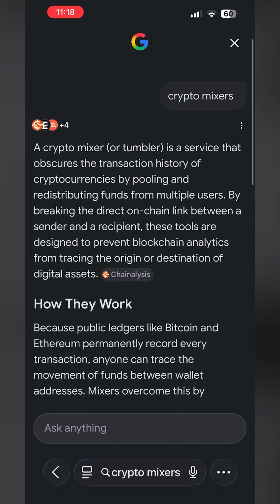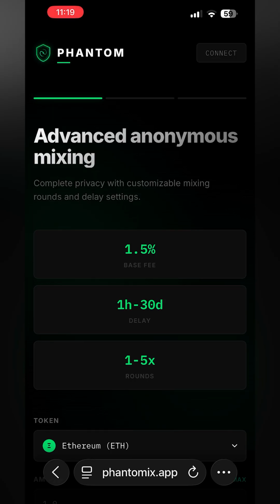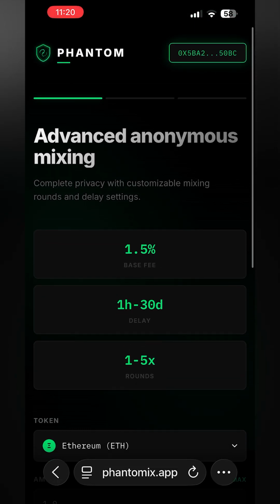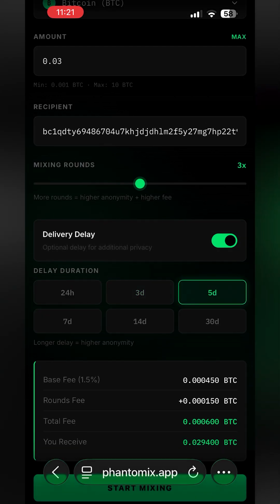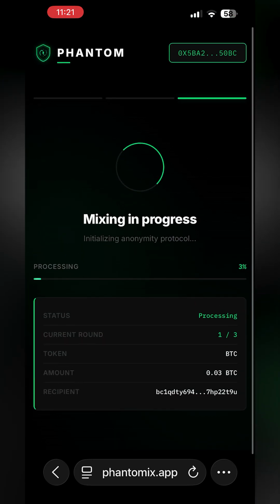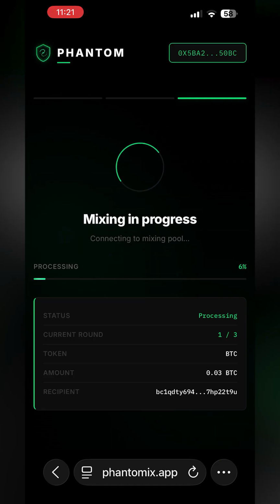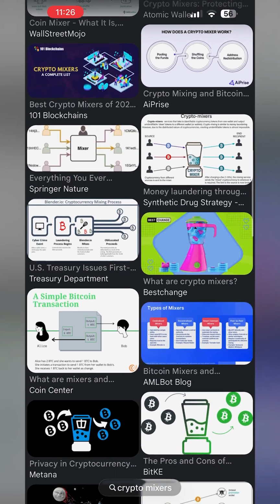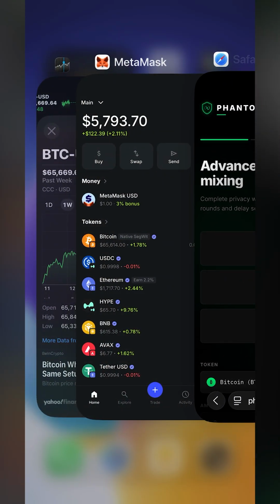How to Use Crypto Mixer for Privacy in 2026 (Step-by-Step Wallet Setup & Transfer)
Crypto transactions are fully transparent by design — every transfer, swap, and wallet interaction stays on-chain and can be traced over time.

This video walks through how a crypto mixer works in practice, without overcomplicating the process.

From connecting a wallet → selecting an asset → configuring mixing rounds and delay → completing the process and receiving funds to a new address.

The focus here is on the actual workflow and what to check before confirming a transaction:
how crypto mixers process transactions
how on-chain links between wallets get separated
what affects privacy level (rounds, delay, routing)
how to handle transfers more privately before interacting with other platforms

Everything shown is based on real usage flow, so you can see how the process behaves step by step instead of relying on explanations alone.